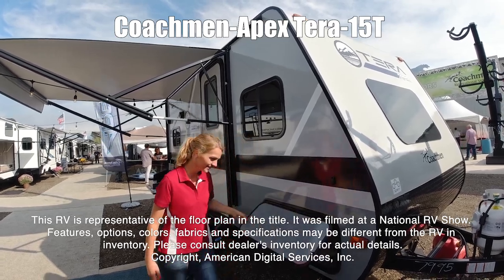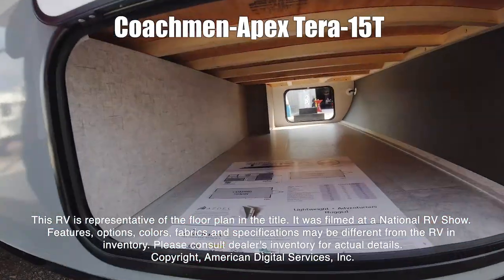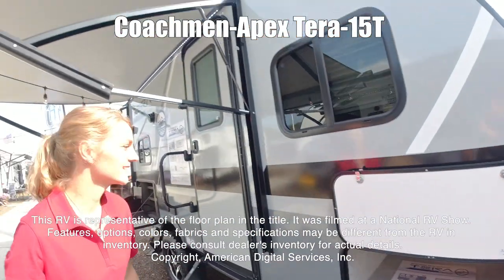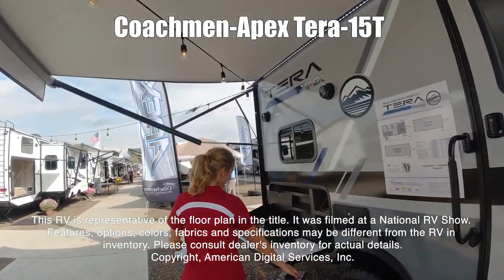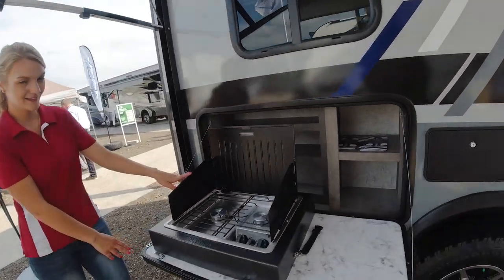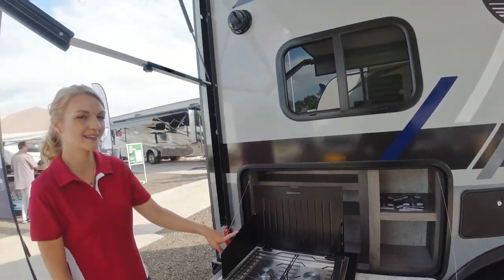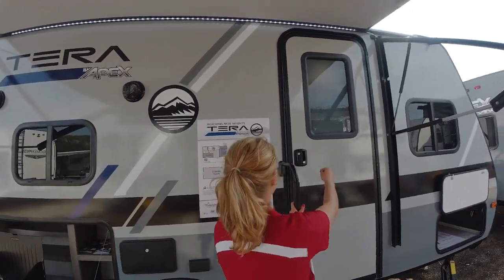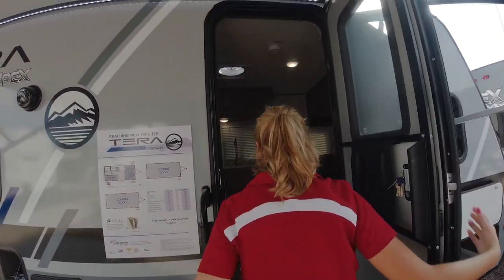2020 Coachmen RV-Apex Tera-15T